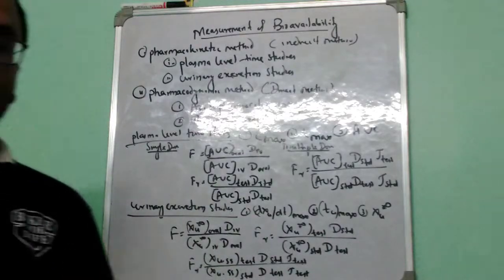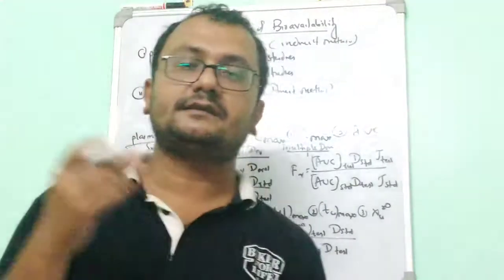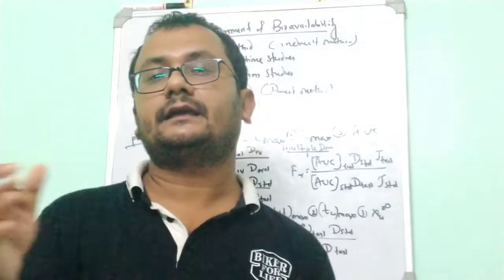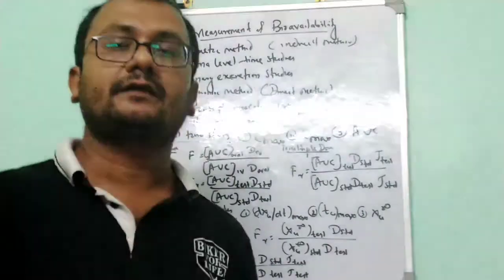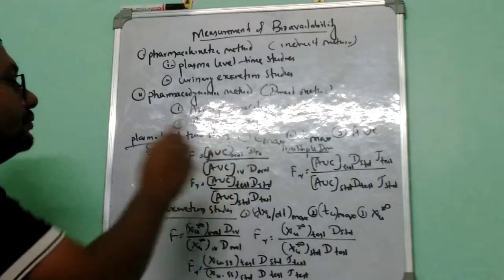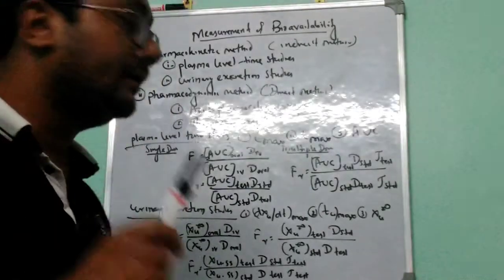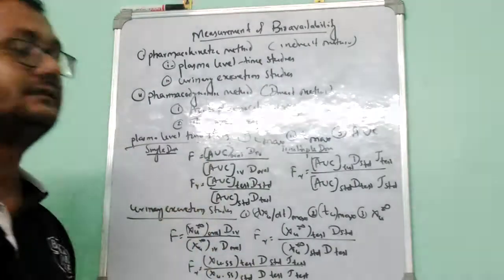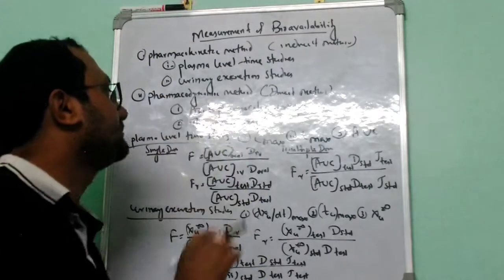Measurement of bioavailability